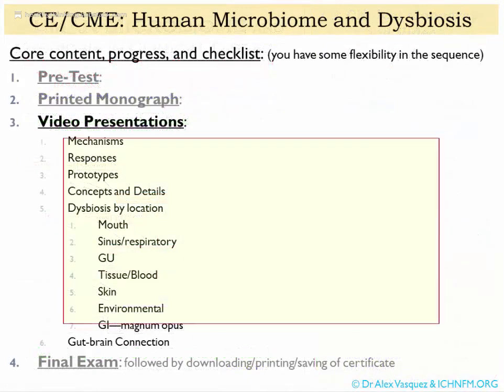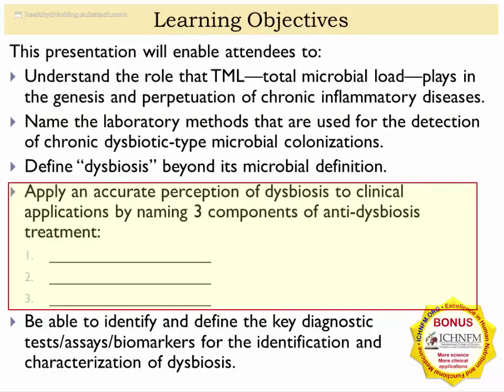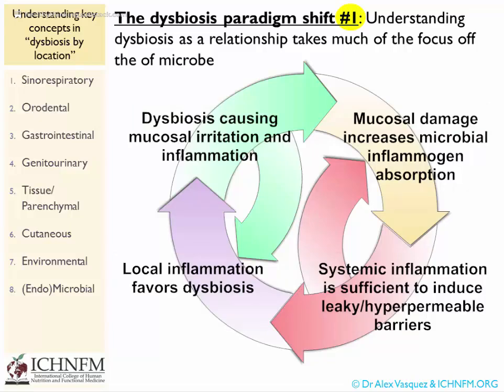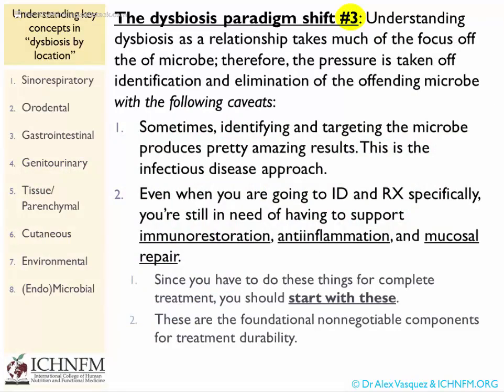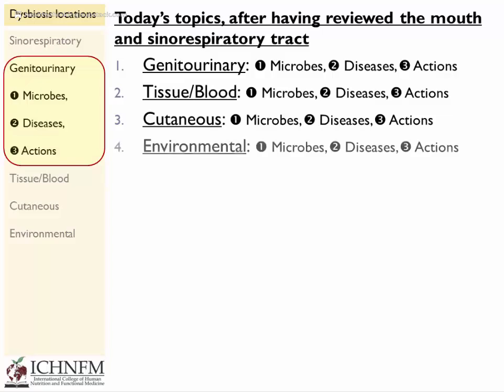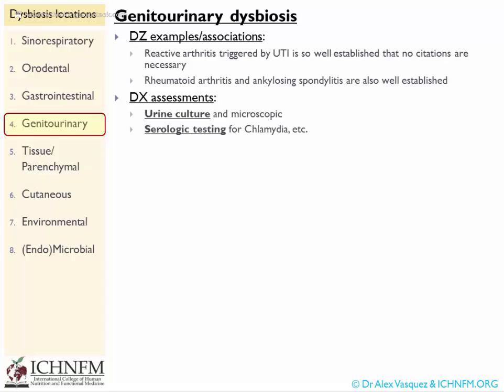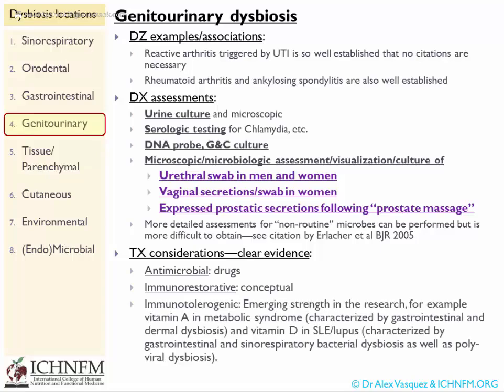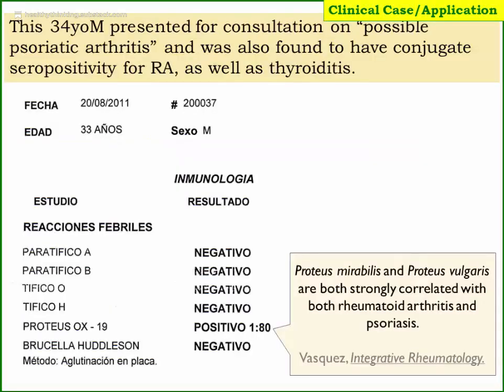Microbiome Dysbiosis (7) Dysbiosis by Location—Genitourinary Tract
My course on “Human Microbiome and Dysbiosis in Clinical Disease” was developed over several years starting formally in 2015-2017 as a continuing medical education (CME) postgraduate online conference

This is a preview.